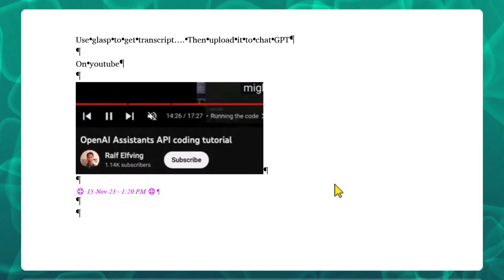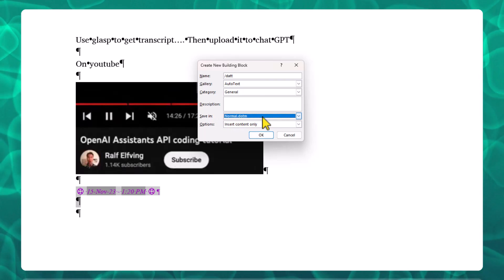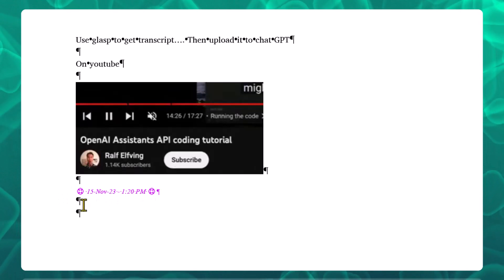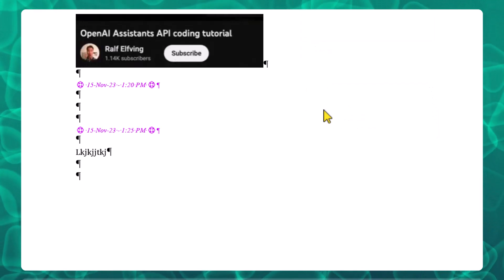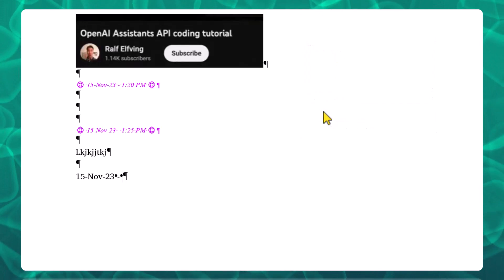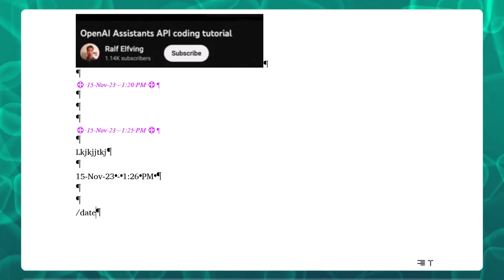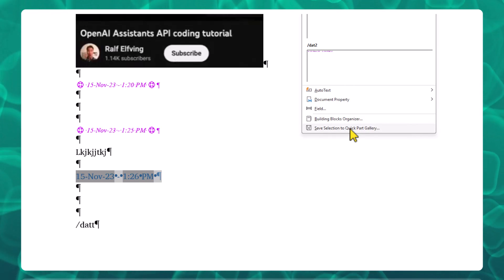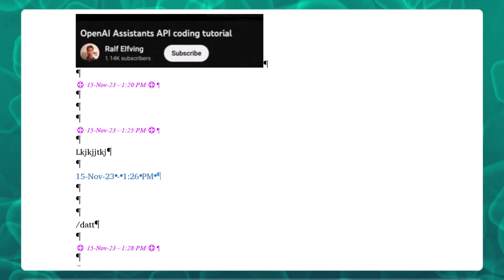[How To] Create A Timestamp in Microsoft Word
I like to take notes in the Microsoft Word desktop app, then upload it to OneDrive because creating the table of contents and an index doesn't work well in the web app.

On the Microsoft Word (Office 365) web app, tools like blaze work great to enter snippets of pre-set text really fast.  I am constantly using it for web stuff, but had nothing like that for the desktop.

This video shows how to create a timestamp using the Microsoft Word AutoText feature.  Adding a timestamp to each of my notes and updates helps me keep things organized and better able to connect dots based on when the note was created.  Tech moves fast and using a timestamp (on just about everything) helps me clock it.